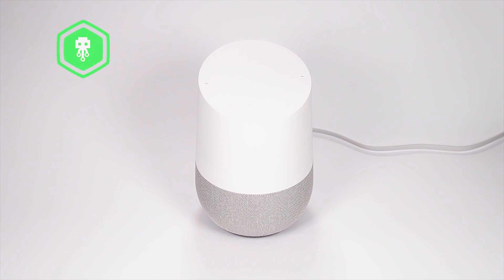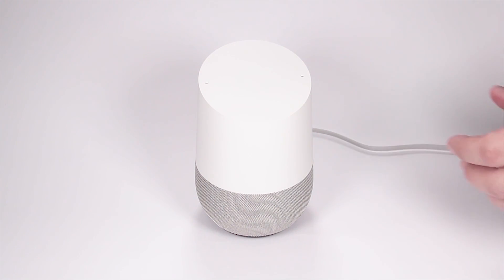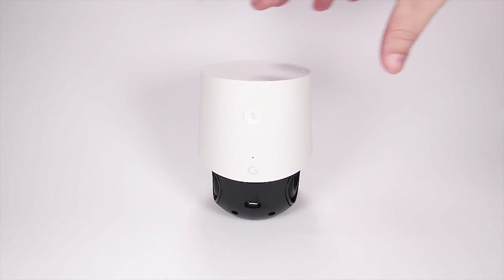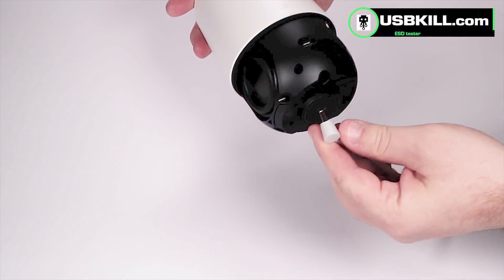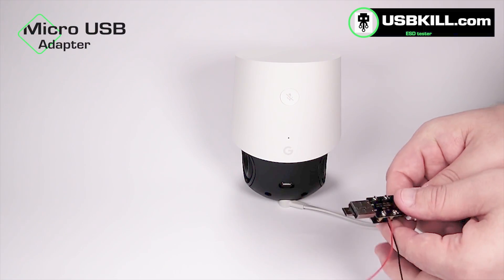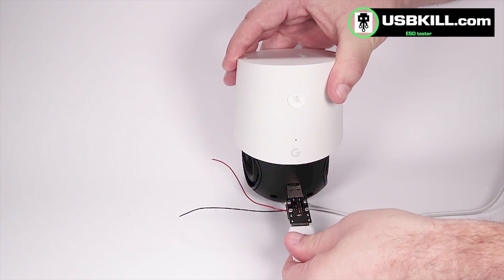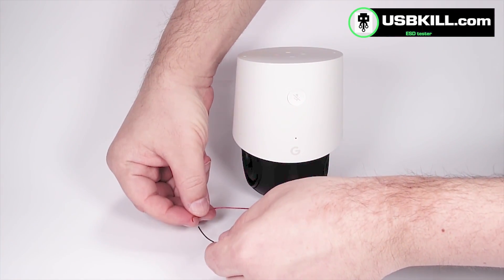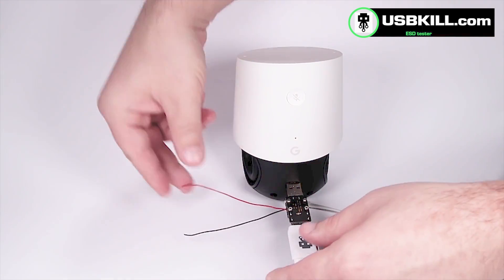USB Killer 3.0 VS Google Home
The Google Home's USB port is a bit of a mystery. It's undocumented, it's hidden, it's microUSB.
Will the USB Killer v3 with the adaptor kit finally unshroud the mystery?